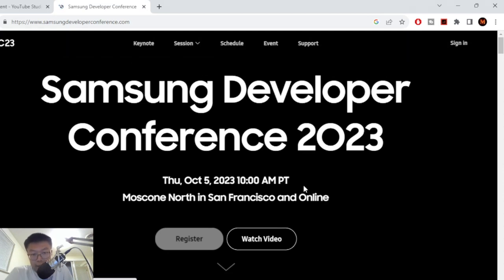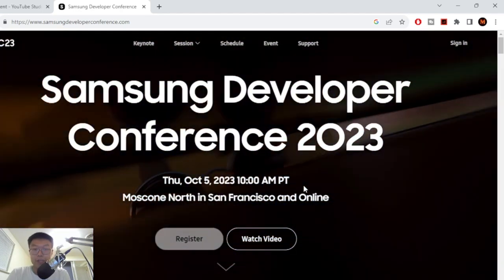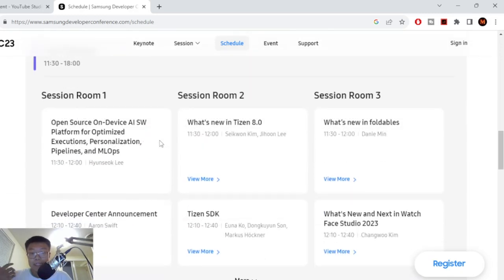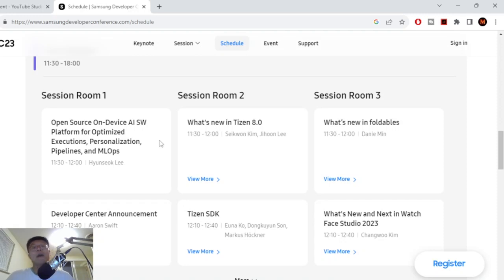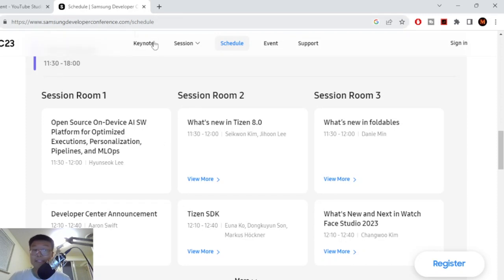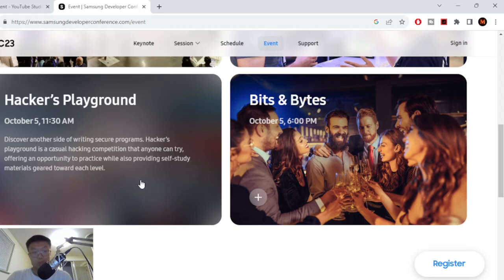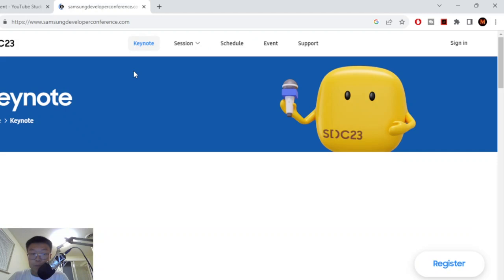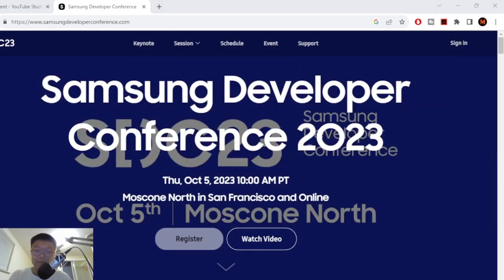COME TO SAMSUNG DEVELOPER CONFERENCE 2023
Hi guys,